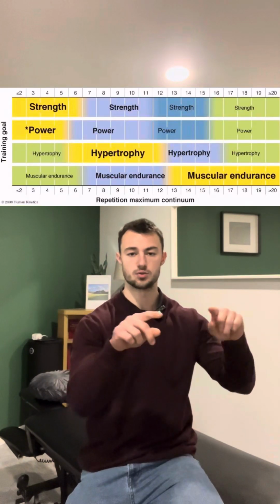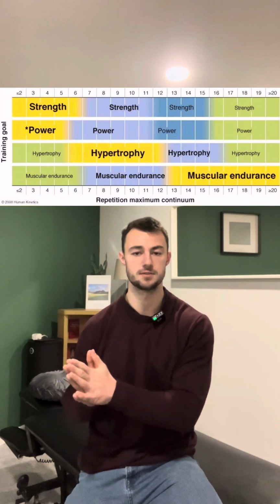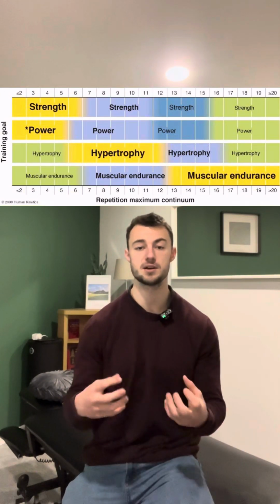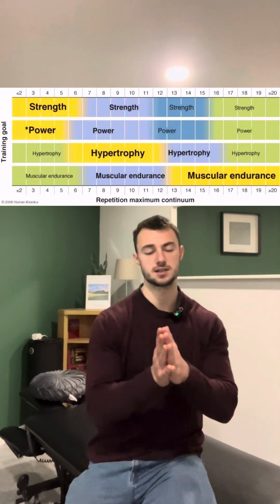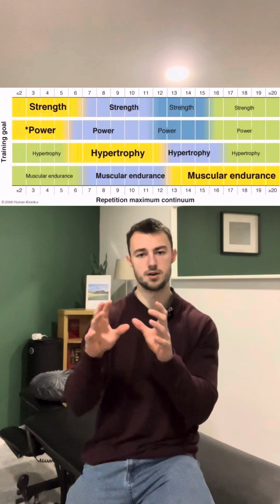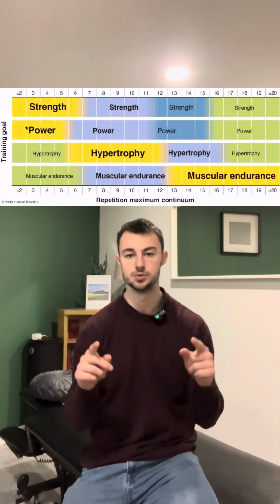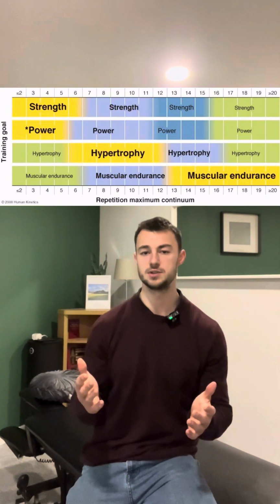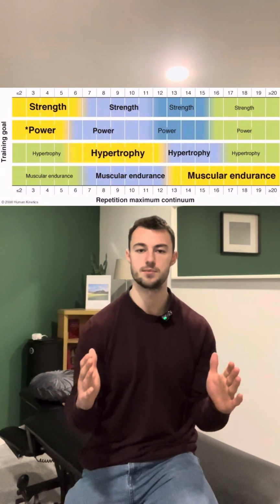How many reps should I do?